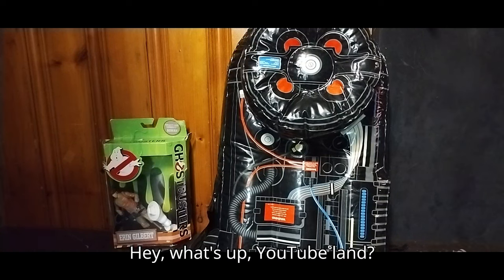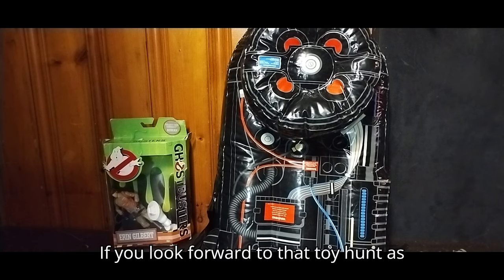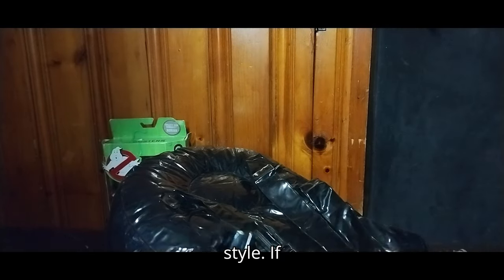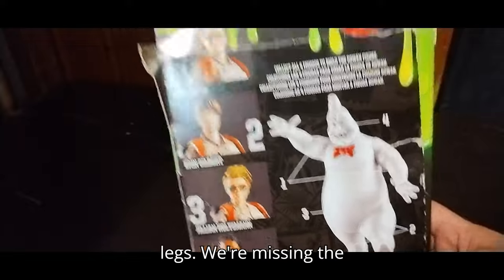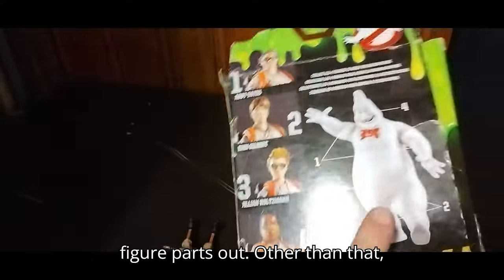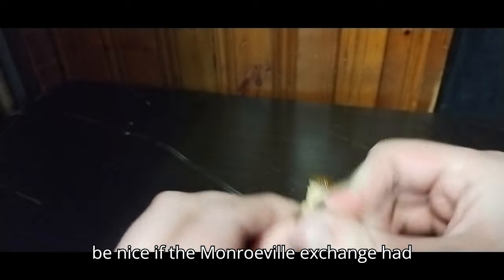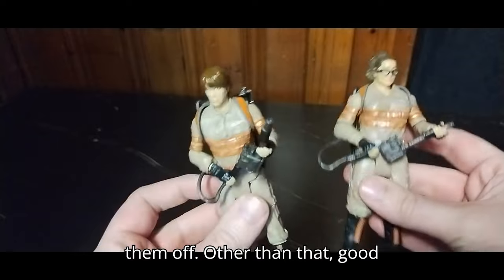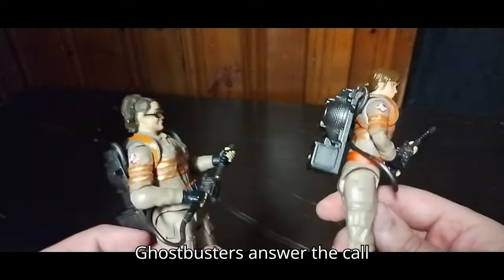Ghostbusters 2016 Erin Gilbert & Proton Pack Unboxing and Review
Welcome to our unboxing and review of the Ghostbusters 2016 Erin Gilbert Action Figure and Life-Sized Proton Pack! Join us as we dive into the world of Ghostbusters and explore these amazing collectibles.

The action figure of Erin Gilbert from the 2016 Ghostbusters reboot is a must-have for any fan. With incredible attention to detail and articulation, this figure brings the character to life like never before. And the life-sized proton pack is the perfect accessory to complete your Ghostbusters collection.
In this video, we'll take a close look at both the action figure and proton pack, exploring their features and discussing their design. We'll also share our thoughts on their quality and value, helping you decide if they're worth adding to your own collection.

So grab your proton pack and get ready to bust some ghosts with us as we unbox and review the Ghostbusters 2016 Erin Gilbert Action Figure and Life-Sized Proton Pack!